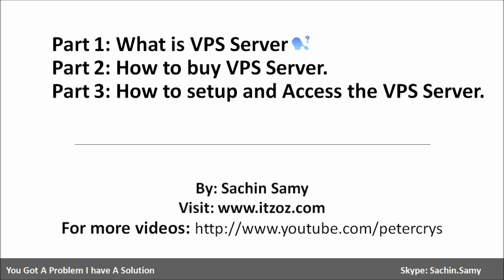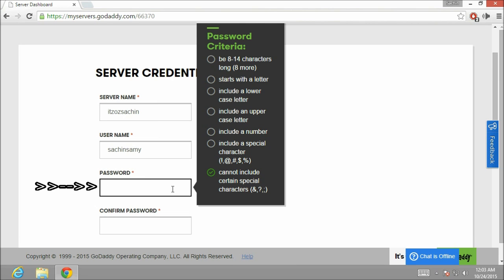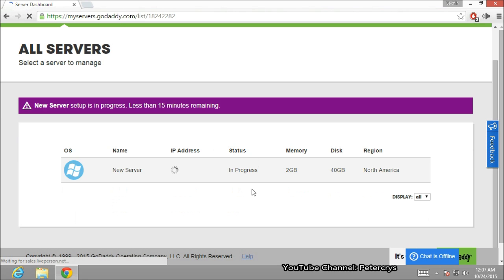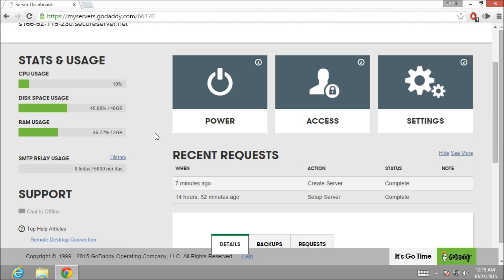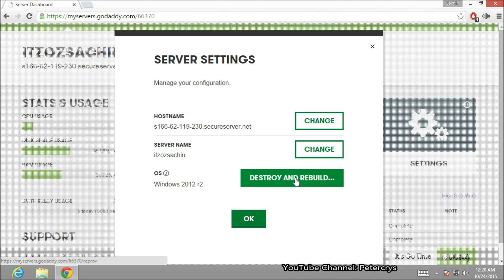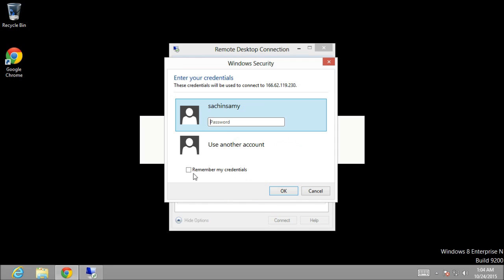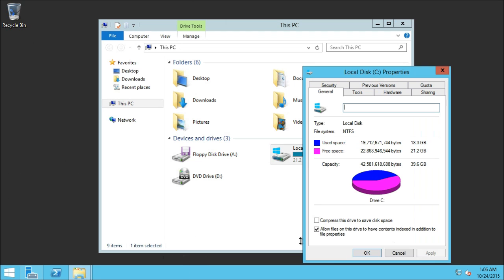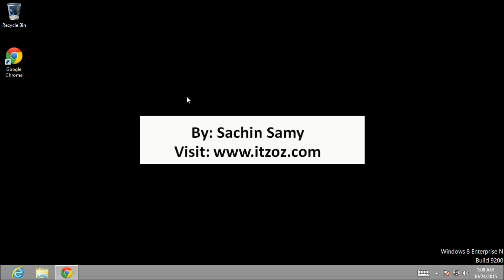Part 3: How to setup and Access the VPS Server ( A VPS bought from godaddy.com ) walkthrough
VPS Server:- Part 3
In this video tutorial you are going to learn How to setup and Access the VPS Server.